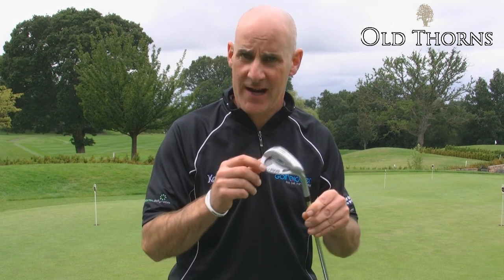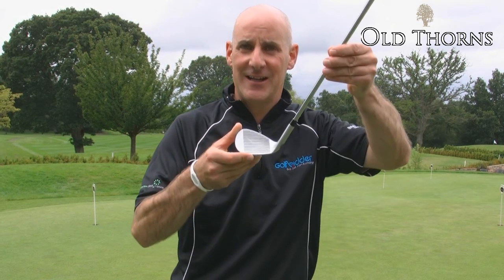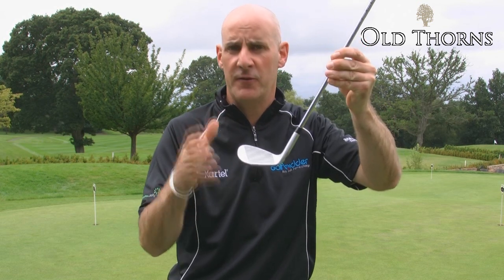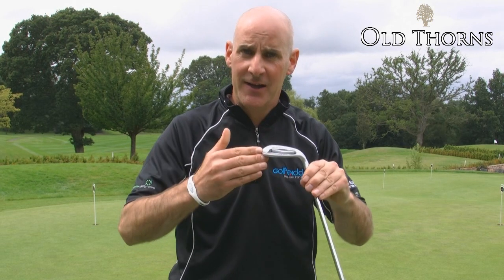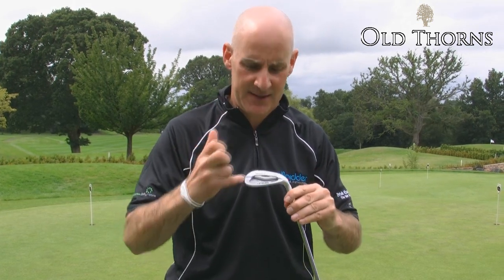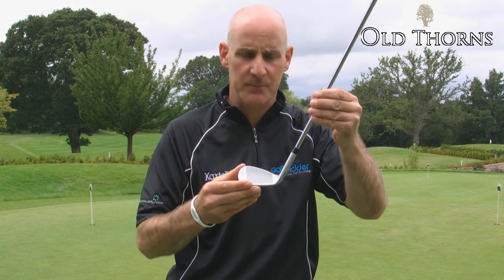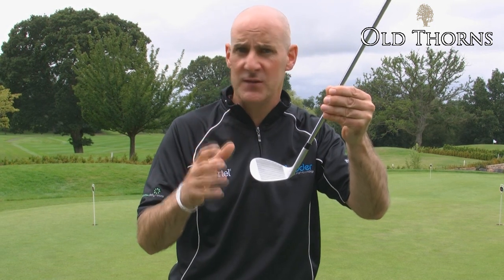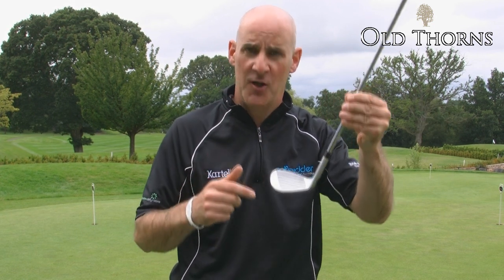Ping Tour-S Wedge | Golf Club Review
Golfbidder takes a look at the features and benefits in this review of the Ping Tour-S wedge during a golf club testing day at Old Thorns.

Follow the links below to find out more.